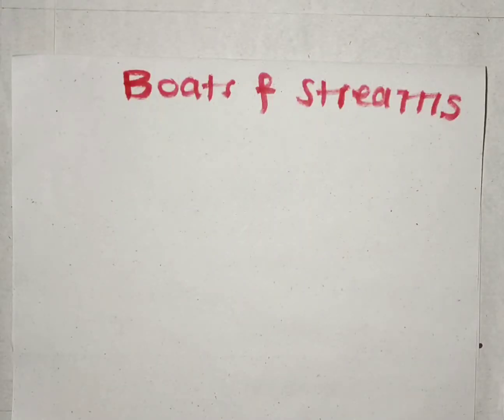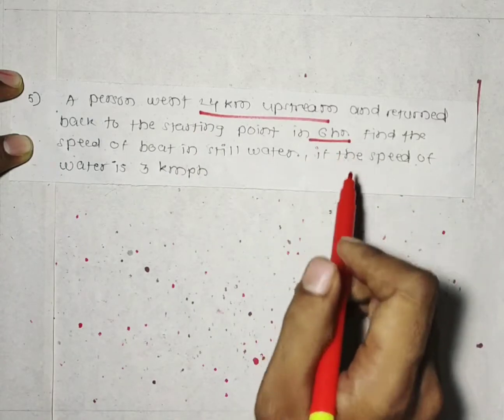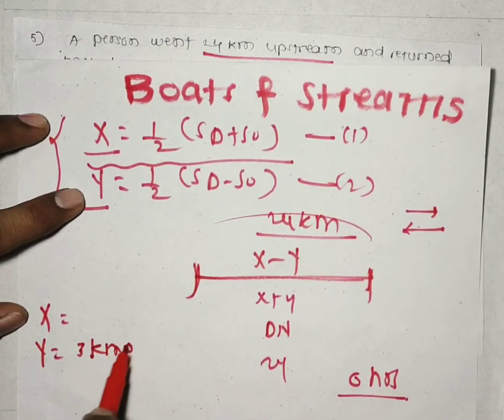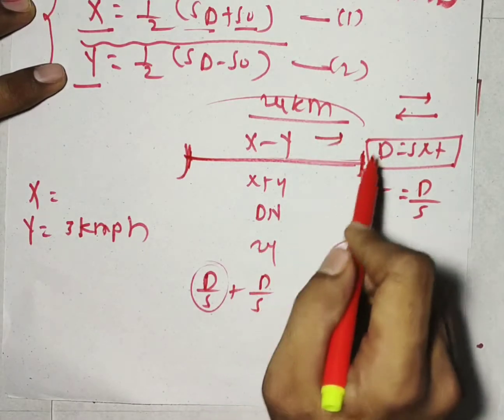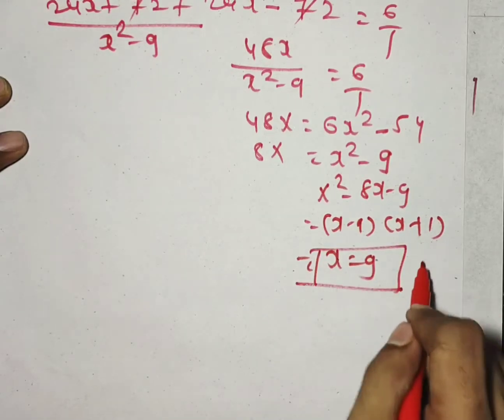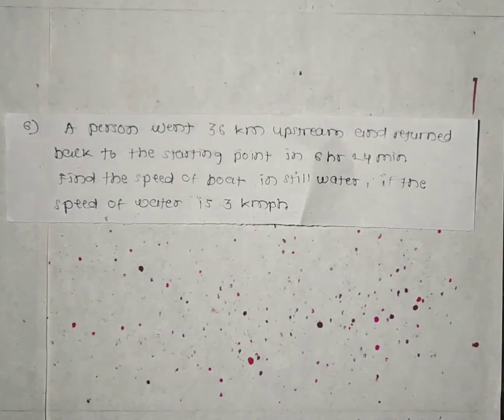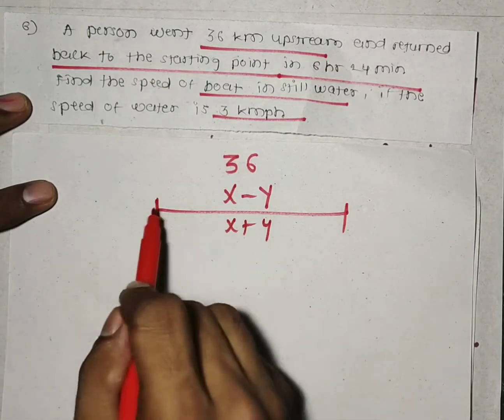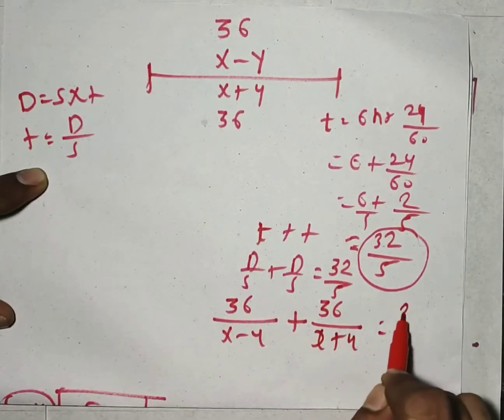Speed Time And Distance - 13 | Boats And Streams - 4 | Problems on Boats And Streams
About this video - this video contains Basic Concepts and Formula of Boats And Streams, Shortcut tricks to solve Problems on Boats and Streams

About my channel : My clear intention is to help the students to solve the maths problems and to share the easy tricks to solve problems which I knew. All I want to say is if something matters in maths then that is nothing but only ""PRACTICE"". As you know ""PRACTICE MAKES MAN PERFECT.""